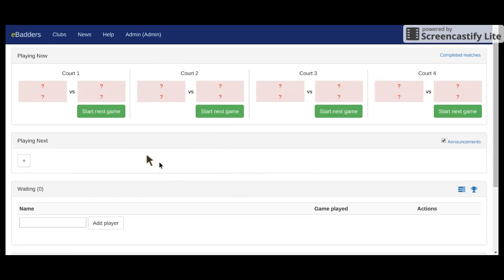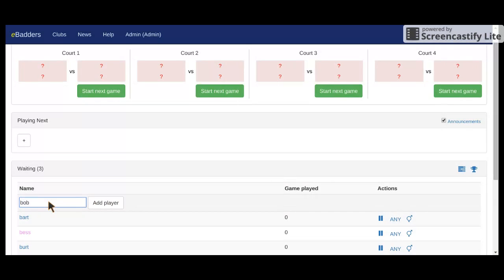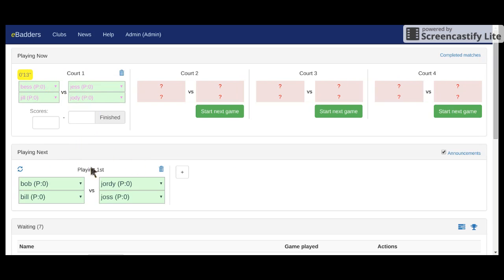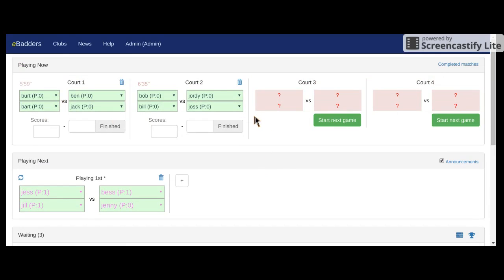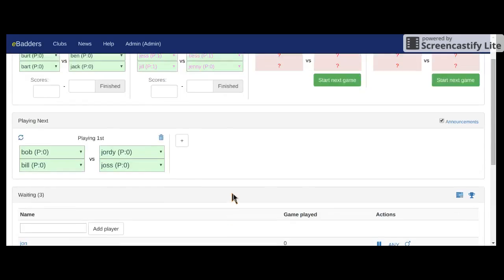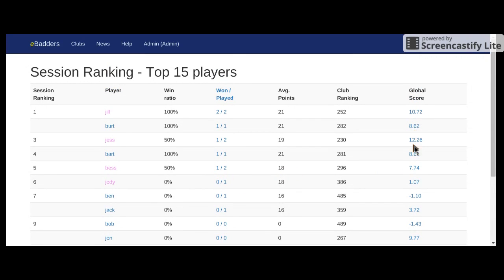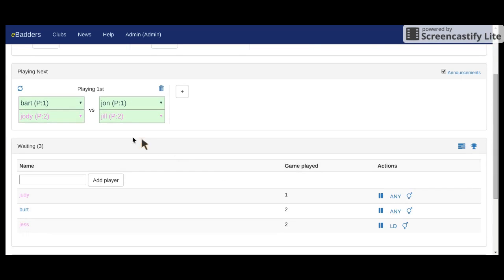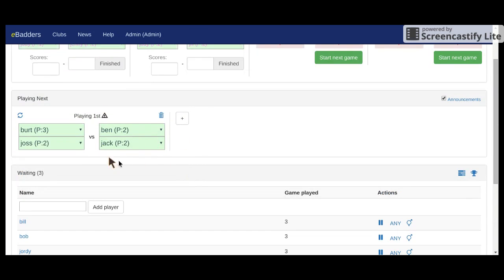eBadders.com Online Peg Board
the site that helps you manage your badminton club.